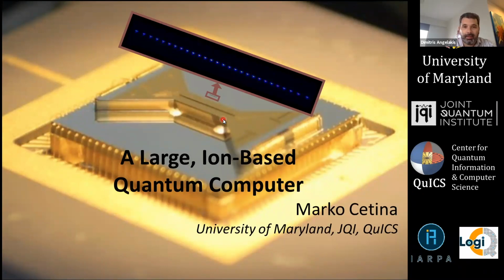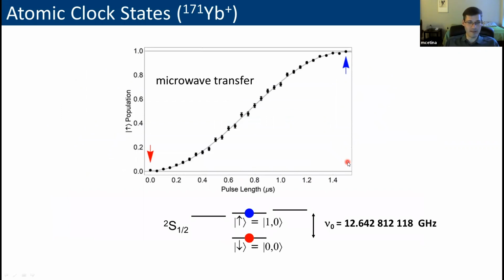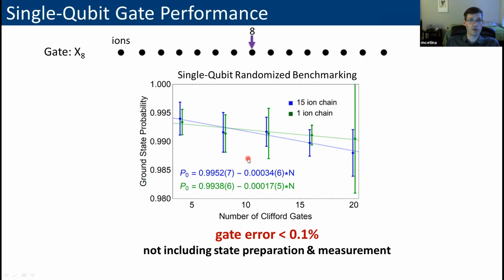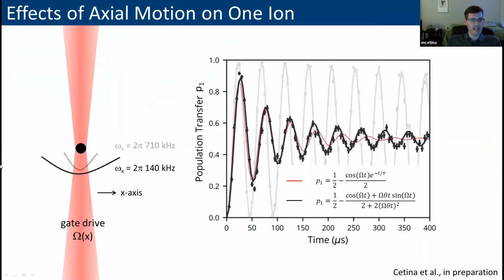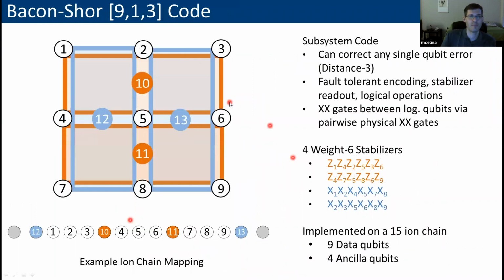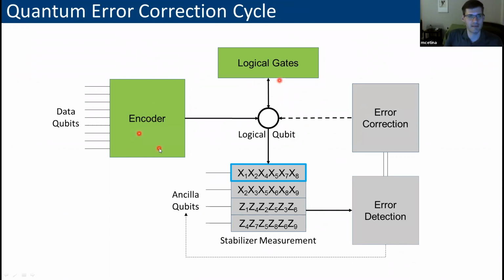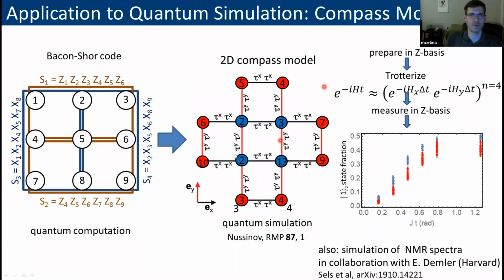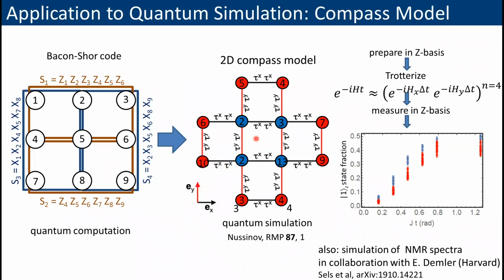A Midscale Quantum Computer Based on Trapped Ions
CQT Online Talks – Series: Quantum computation and simulation

Speaker: Marko Cetina,  Joint Quantum Institute, University of Maryland
Abstract: Marko Cetina, Laird Egan, Andrew Risinger, Daiwei Zhu, Debopriyo Biswas, Crystal Noel and Christopher Monroe
At University of Maryland, we have constructed a fully programmable, ion-based quantum computer with the goal of realizing an error-corrected logical quantum bit. I will report on the performance of our integrated device, including operation with 25 ion qubits, fidelities of single-and two-qubit gates, and their dominant errors. I will present the implementation of the building blocks of error correction in our system, and the first applications of this system to the simulation of quantum many-body physics. I will conclude with a discussion of the physical limitations of our approach, as well as ways to address these and build a 50+-qubit quantum simulation platform based on trapped ions. This work is supported by the ARO with funding from the IARPA LogiQ program, the NSF Practical Fully-Connected Quantum Computer program, the DOE program on Quantum Computing in Chemical and Material Sciences, the AFOSR MURI on Quantum Measurement and Verification, and the AFOSR MURI on Interactive Quantum Computation and Communication Protocols.